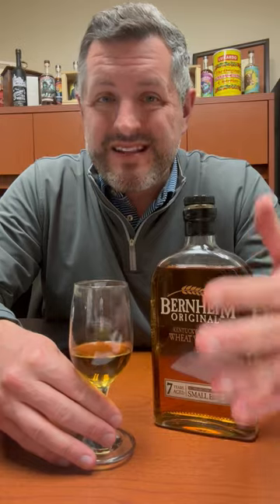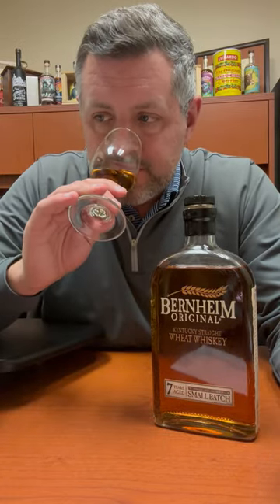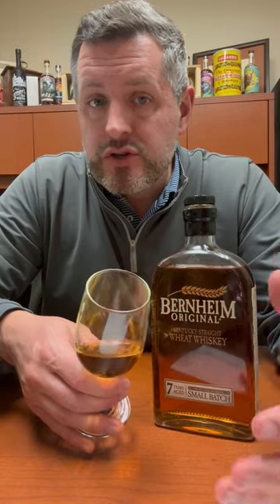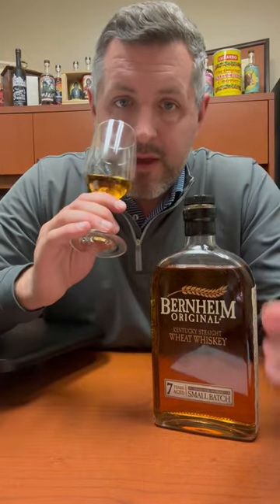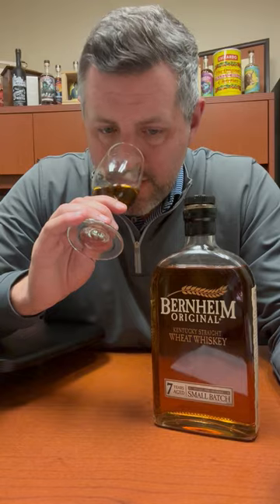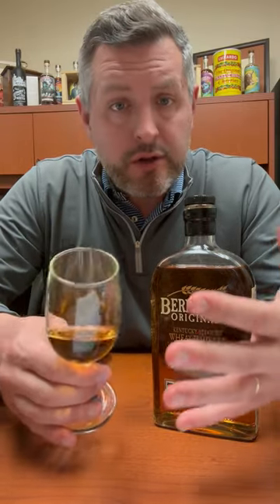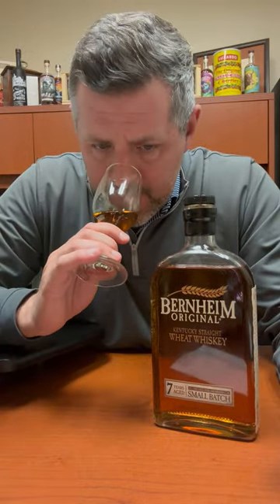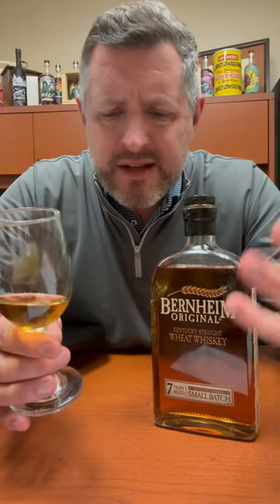Bernheim Wheat Whiskey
I LOVE a whiskey like Bernheim Wheat, something that's steadily been available and flying below the radar for years and in light Heaven Hill's recent announcement of a barrel strength version I've decided to take another look. Citrus and fresh baked sourdough on the nose with a touch of apricot. On the palate, aged leather, soft fruit, and a bready, yeasty hit of wheat. Try this in an Old Fashioned for something incredibly soft and sweet. Nice oak notes as well for 7 years!